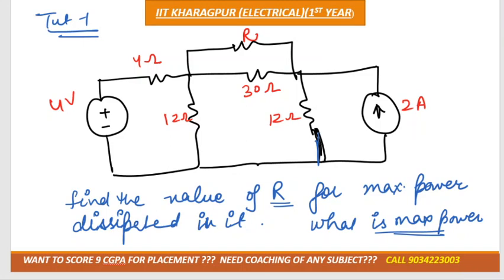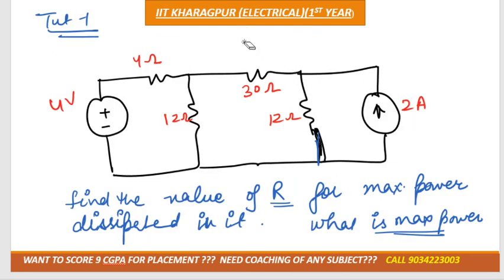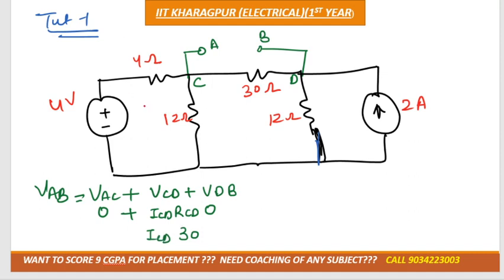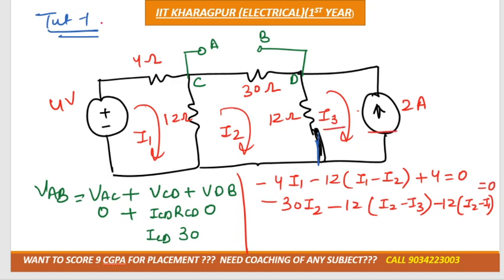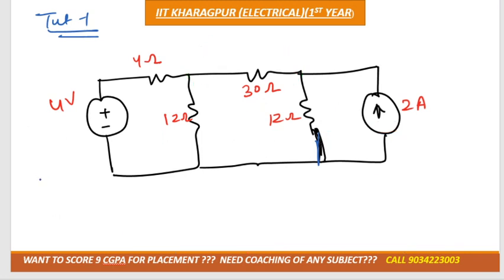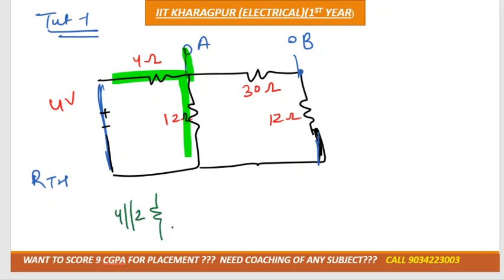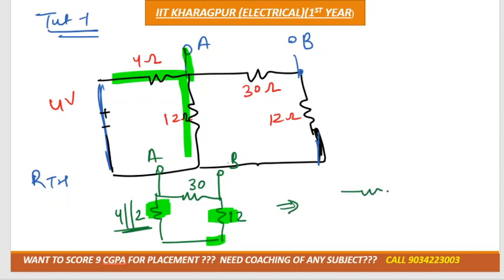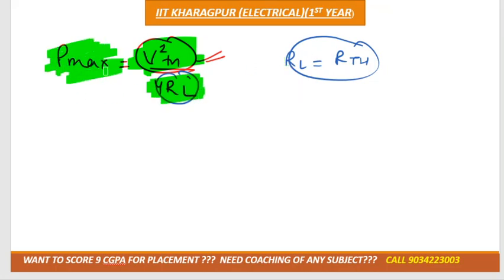Module1. tut 1- thevenin theorem Electrical technology.Basic Electrical Engineering(BEEE)1st year